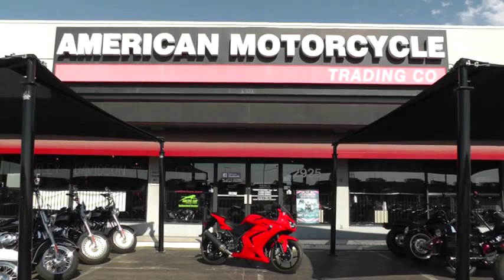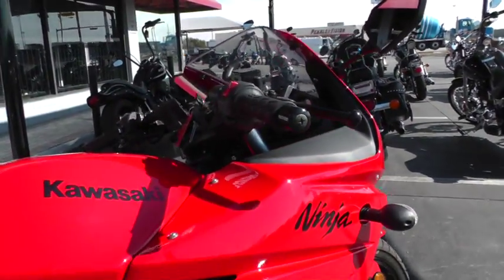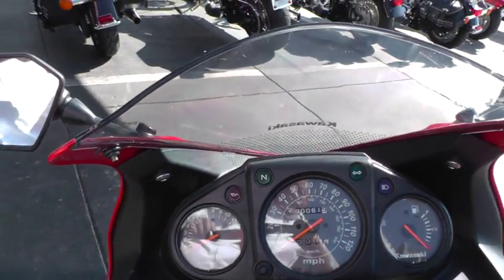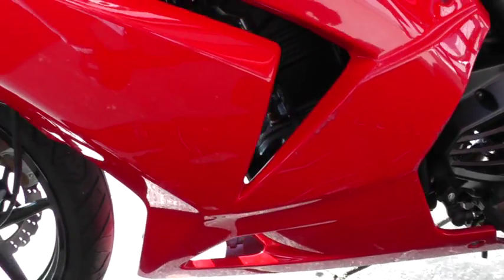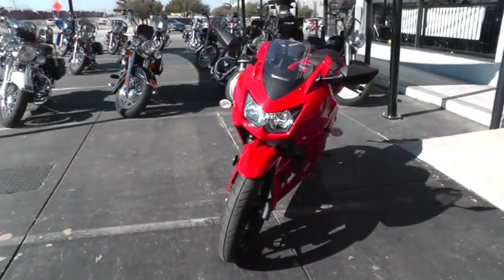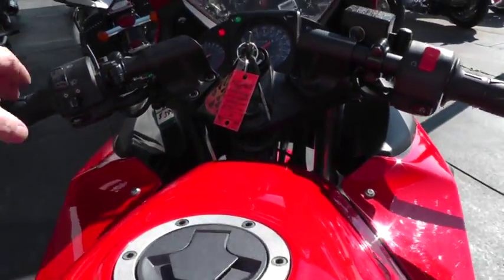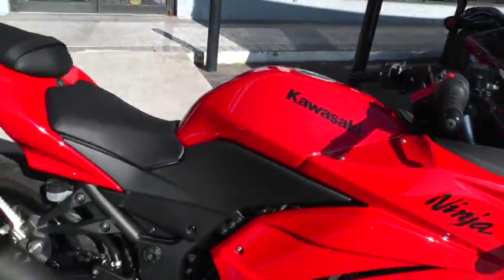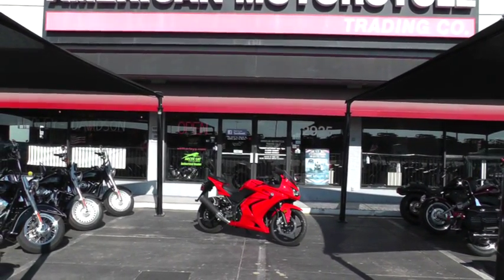Used 2010 Kawasaki EX250R Ninja Motorcycle For Sale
Stock # A59907.